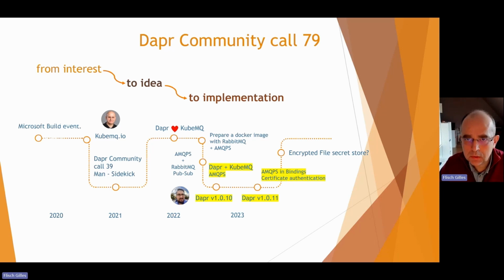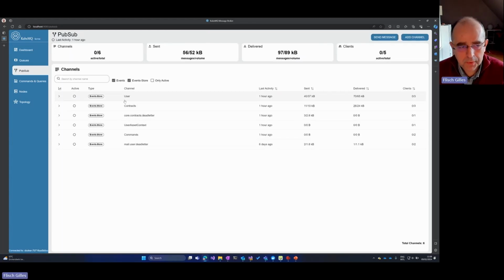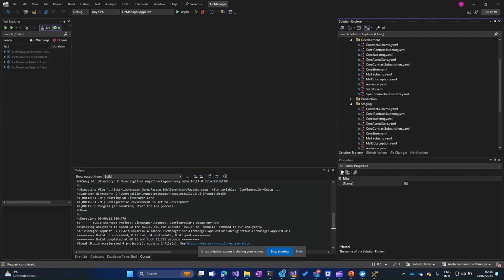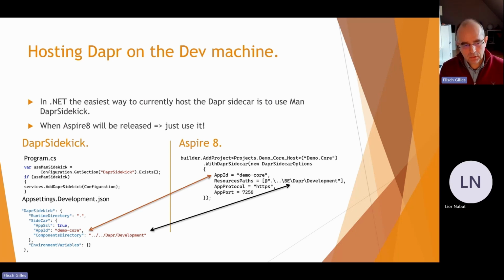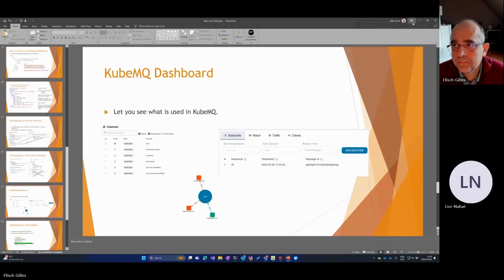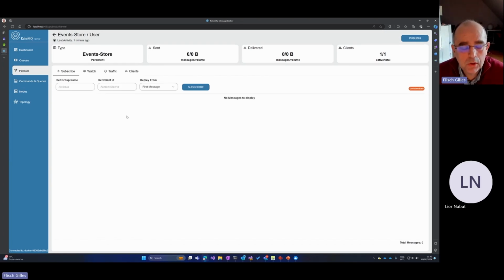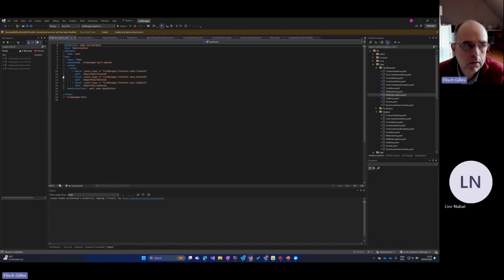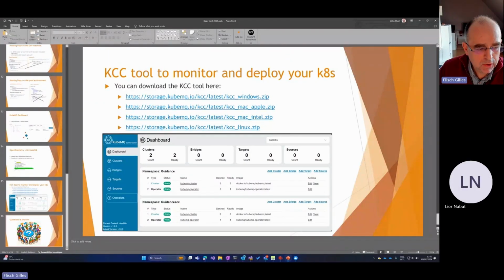Dapr Day 2024 - Elia's Strategy for Microservices Application Development with Dapr and KubeMQ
Elia's Strategy for Streamlining Superior .NET 8 Microservices Application Development with Dapr and KubeMQ - Gilles Flisch & Lior Nabat